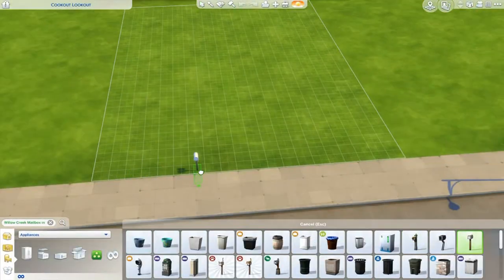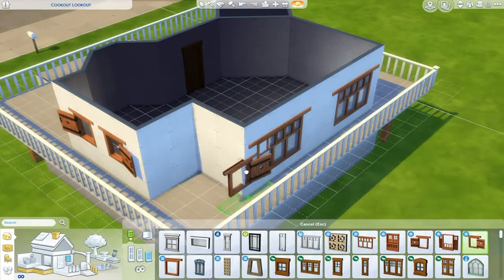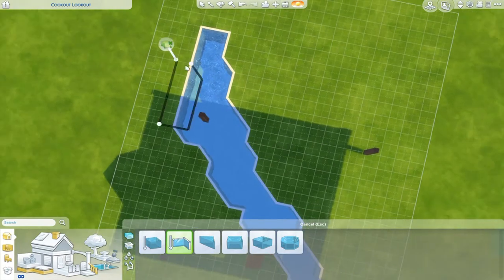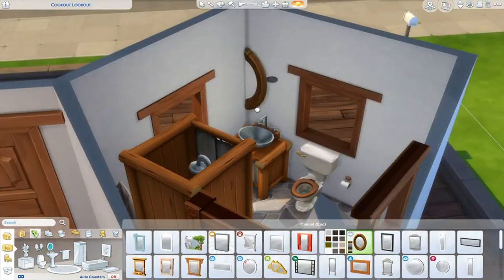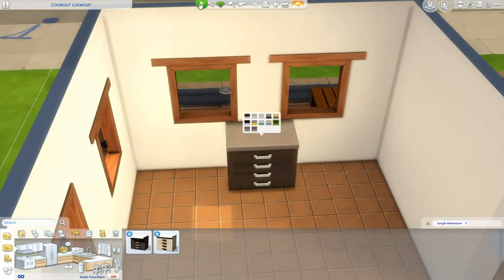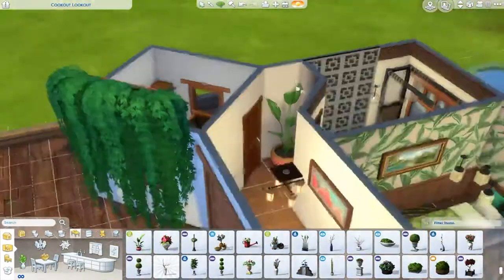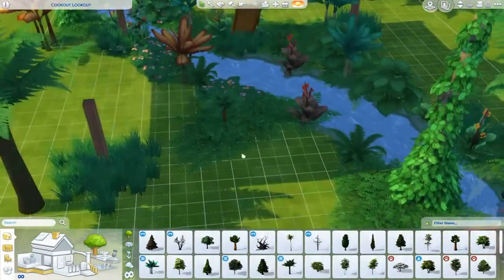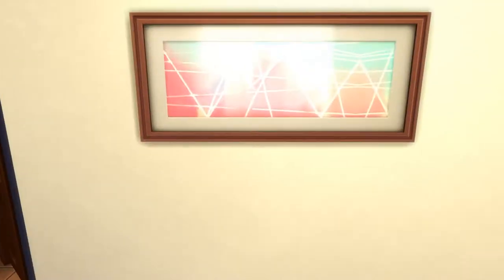Jungle Getaway | The Sims 4 House Building Speed Build